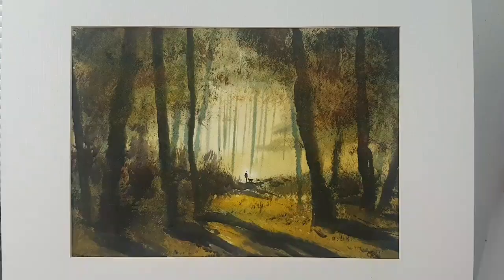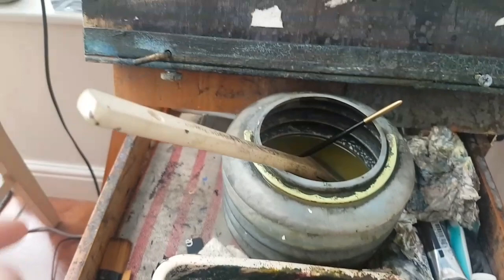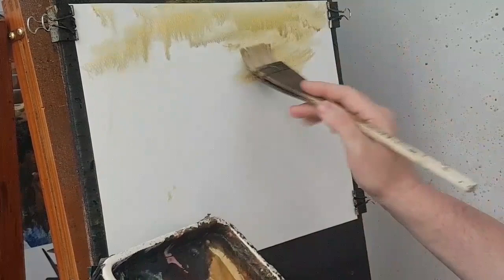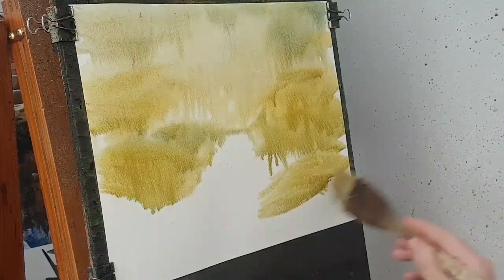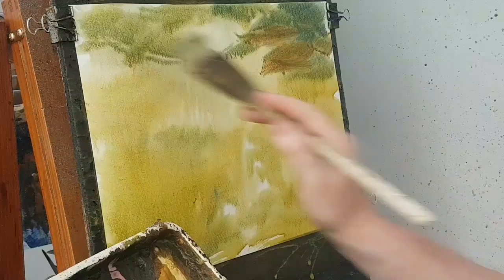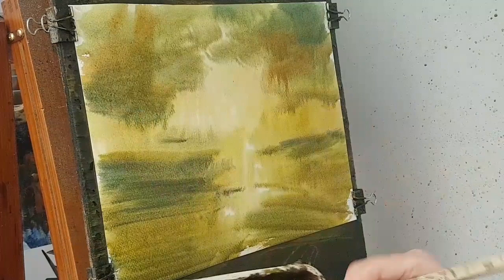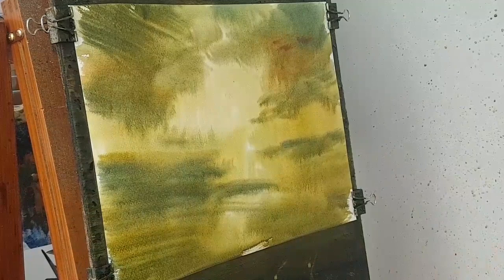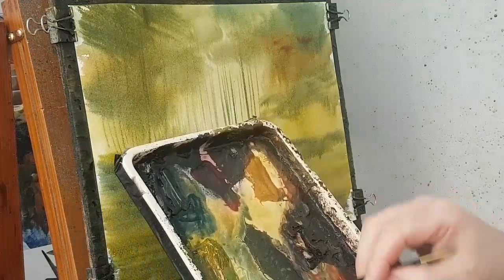Painting Trees and Shadows in Watercolour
Whenever I think I've finished a painting I stand at the back of the room and take a look.  From a distance it's easier to see if your tones are right.  I always try for strong contrast and this should be visible from a distance.

If the tones are a little weak and not showing very well then I'll dry everything and then paint another layer over the top to darken it more.  Repeat this as many times as it takes and your watercolour will make a dramatic improvement.

1. and enter my world of watercolour where you’ll see exclusive videos, articles, reference photos and much more! Get 2 months FREE with annual membership! Put simply, Patreon is my main source of income and it’s only with the support of my patrons that I can continue to find the time and resources to make these videos.

2. READ MY BOOKS ➤

4. DONATE ➤ Your donation keeps my YouTube channel sustainable and funds future watercolour painting tutorials for all budding artists.

6. PODCAST ➤ Listen to my podcast ‘My Watercolour Diary’ where I answer your questions

7. MATERIALS ➤ These are the paints, paper and brush I use for painting watercolours:

8. SOCIAL MEDIA ➤ Let’s connect!